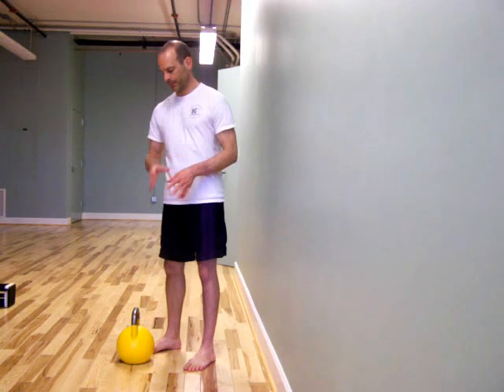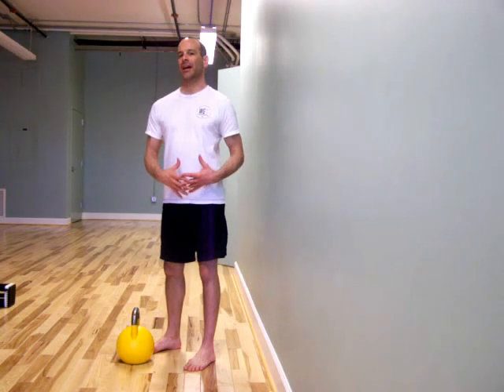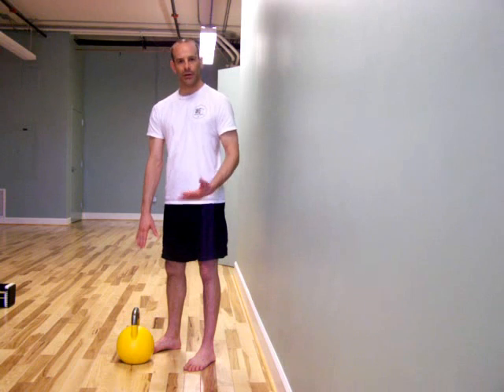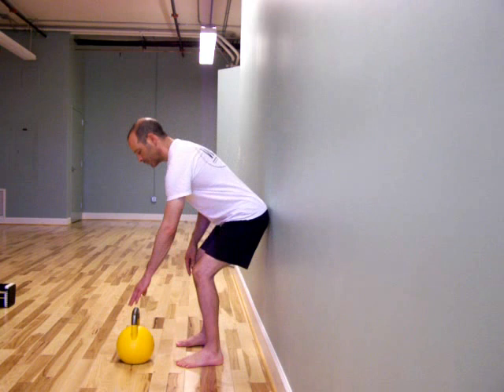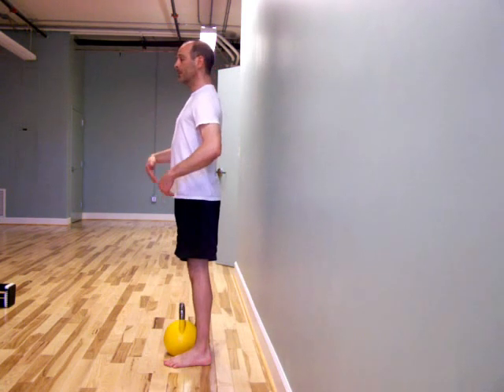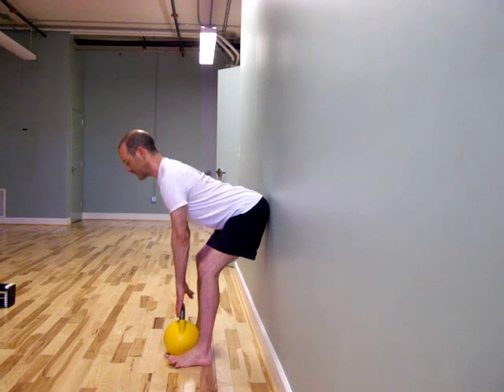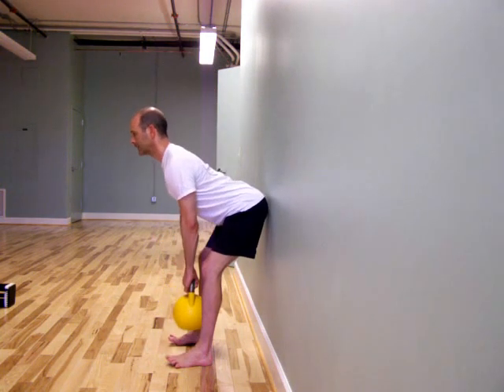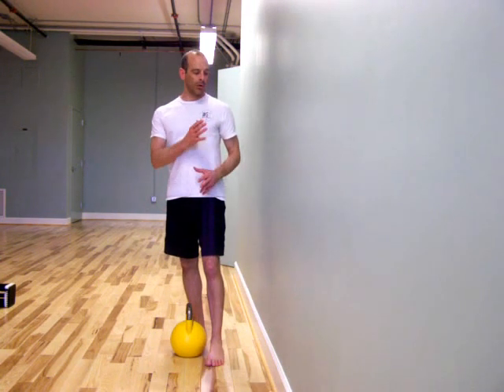Find The Wall Deadlift by Brian Friedman at Winter Garden Yoga